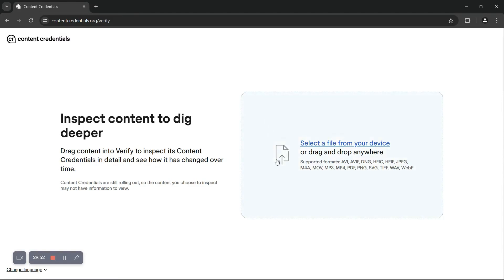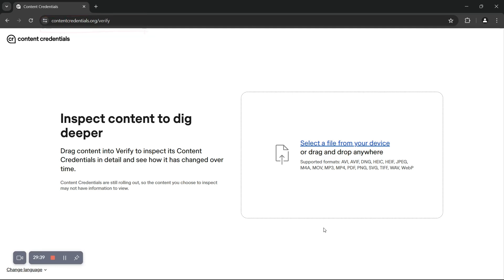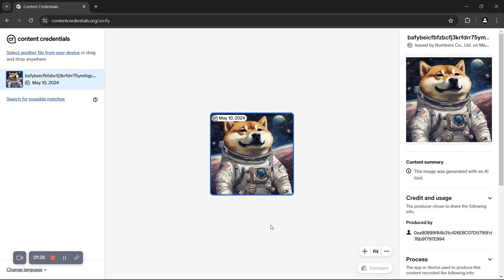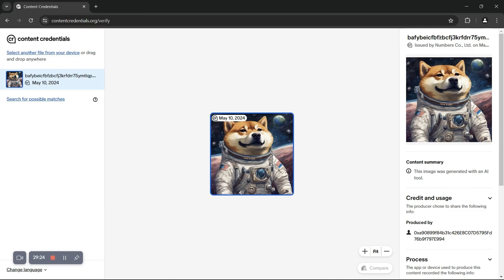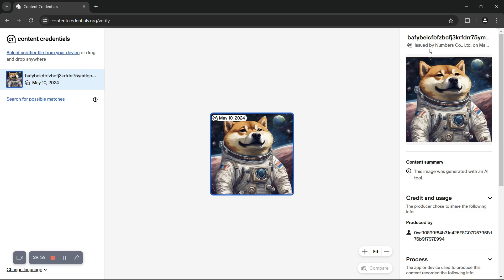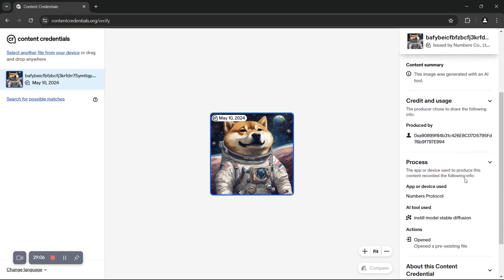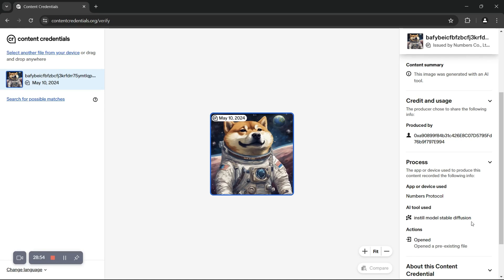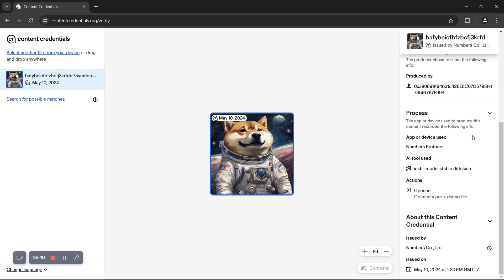How to Verify your C2PA Images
Now that you have gotten your hands on your C2PA labelled images, let's verify the authenticity!

The NID of your asset is a very powerful identification tool, you can also verify it using only your NID in the Numbers Verify site :